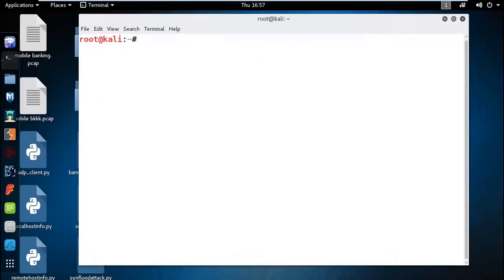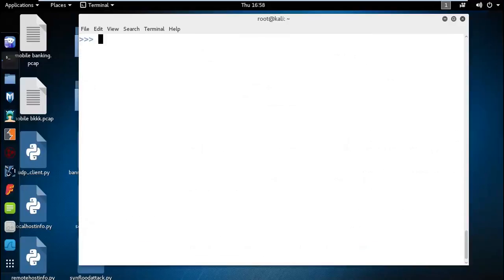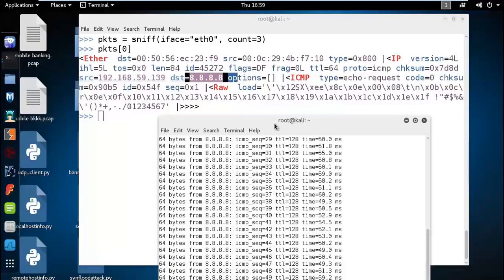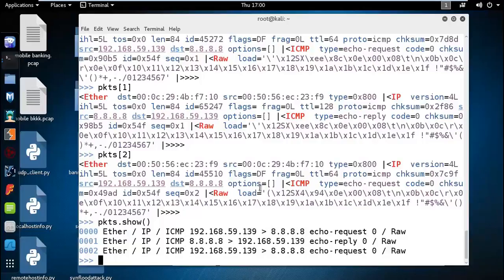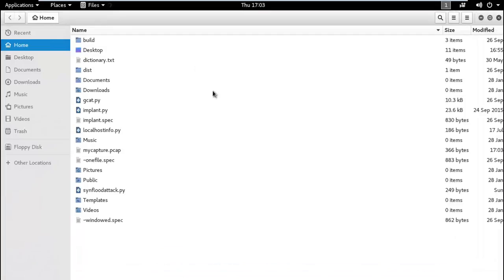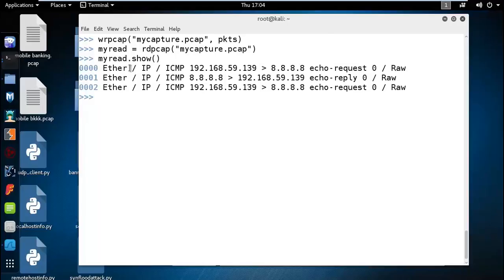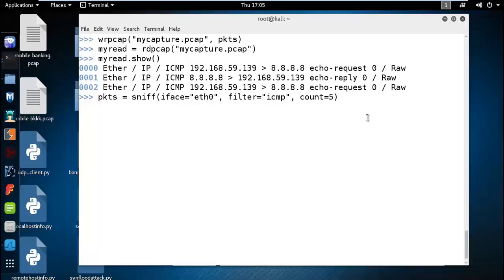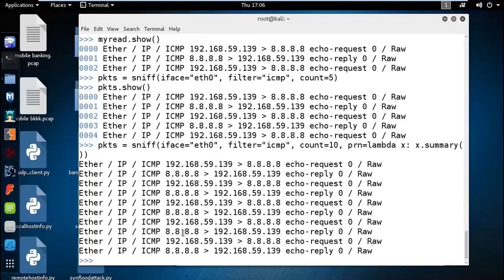Module 08 Sniffing with Scapy (Socket Programming with Python)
This video series is to learn socket programming with python, to understand socket programming in an easy way, to understand how data communication takes place across the network.

In this module, we'll learn a very powerful tool called Scapy for hackers, pentester, network professional and anyone who love networking.With Scapy we can manipulate, inject and sniff packets in very very easy and comprehensive way. We'll sniff the network packets in a nice and easy way with Scapy.